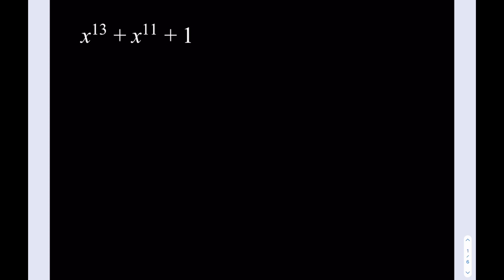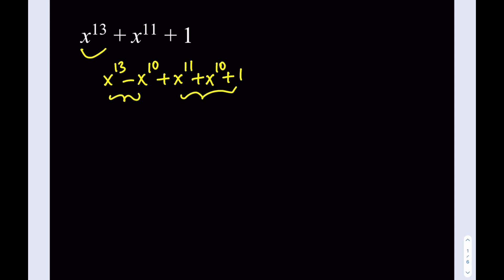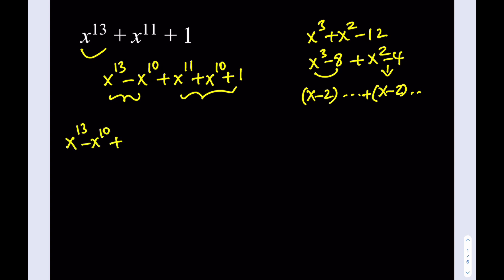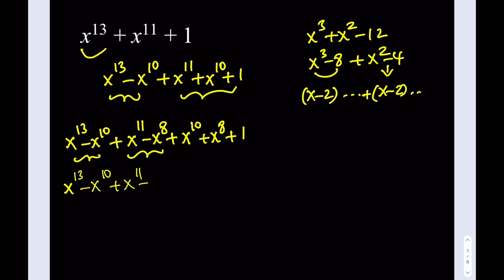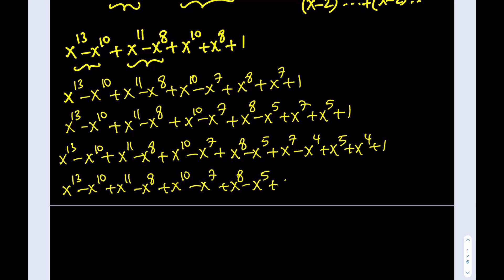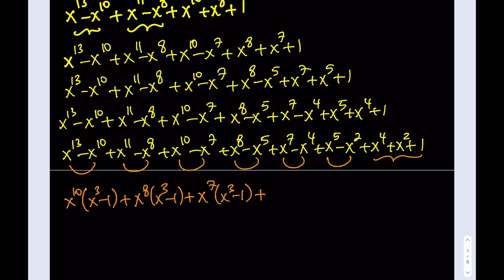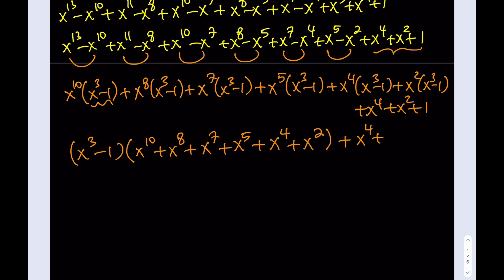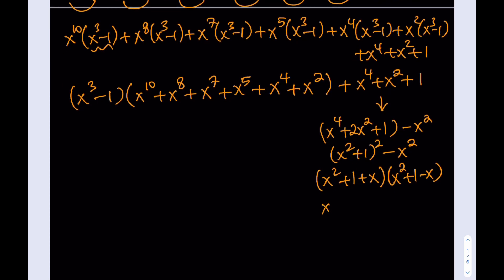Factoring a thirteenth degree polynomial.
This video is about a thirteenth degree polynomial that can be factored.